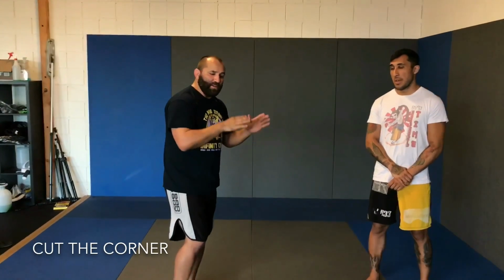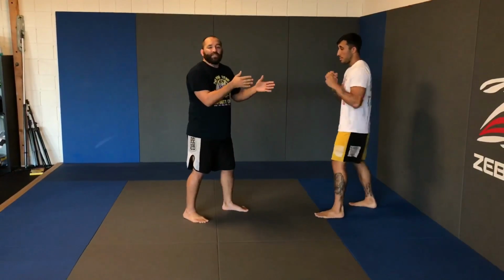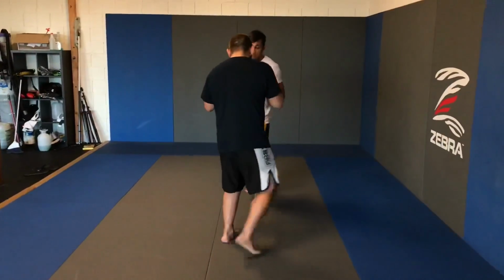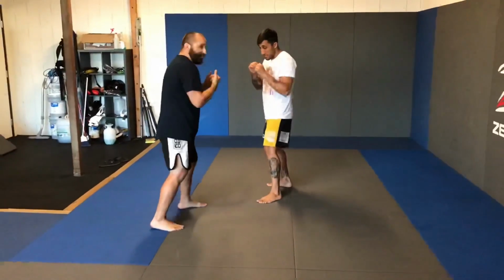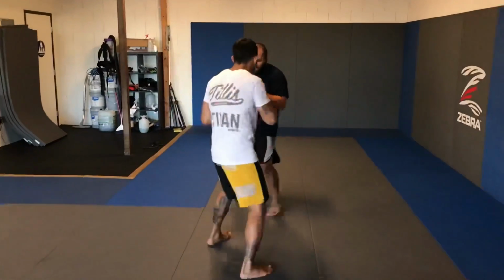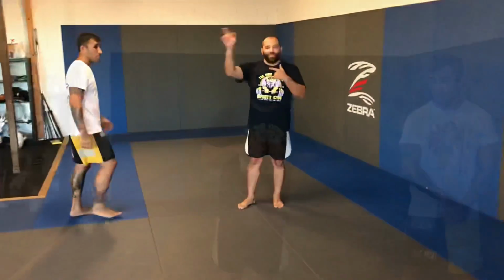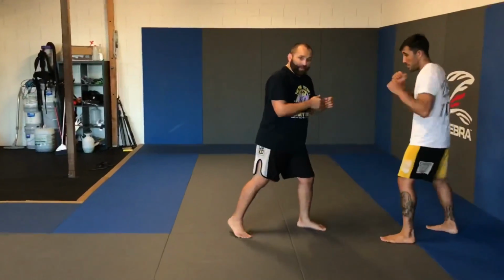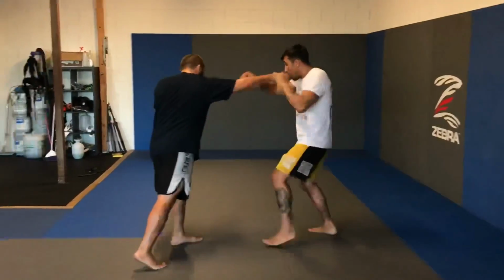3 Drills To Improve Your Fighting Footwork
3 Drills To Improve Your Fighting Footwork

I’m showing three drills that should give you more control inside the ring or cage. Like anything else there is a time and place to use each technique. Used properly you can use these techniques to initiate your offense while no longer getting caught following your opponent, or moving straight back when blitzed.

If you’re looking to start your MMA journey start here by checking out my video covering all the relevant boxing techniques and drills that will make you a better MMA practitioner, Titan MMA Striking: The Boxing Edition.